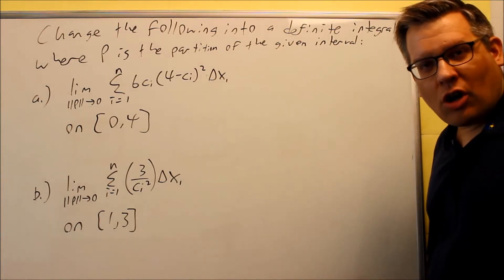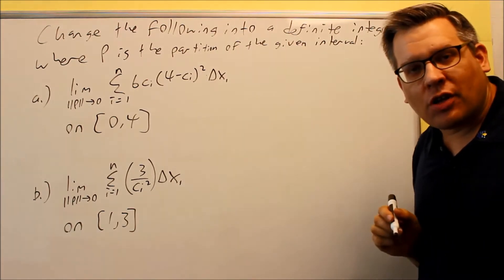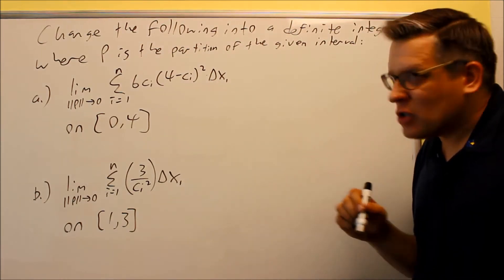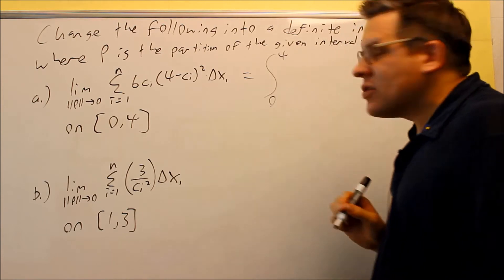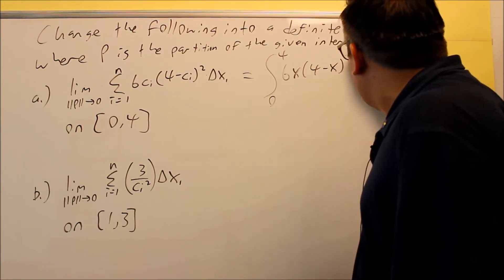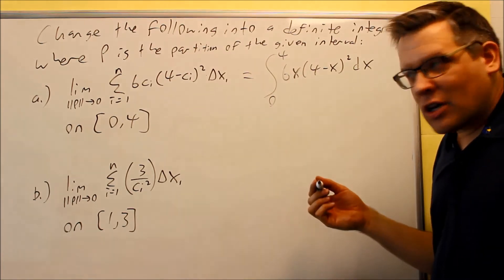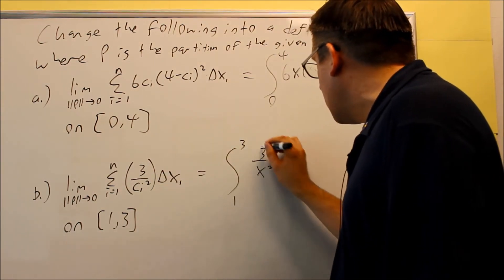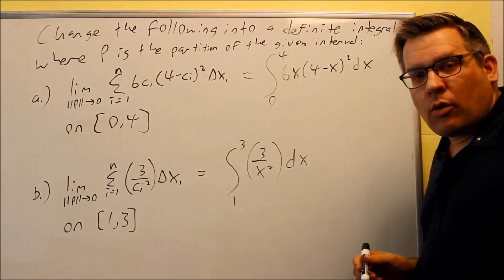Converting Reimann Sums into Definite Integrals